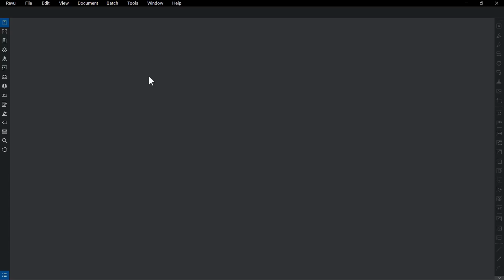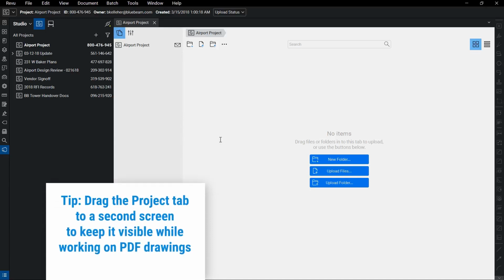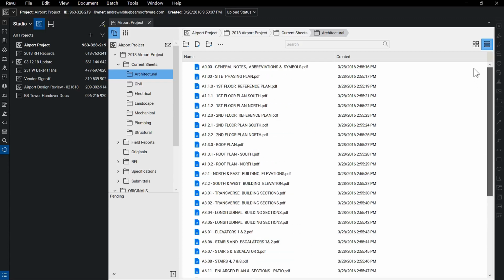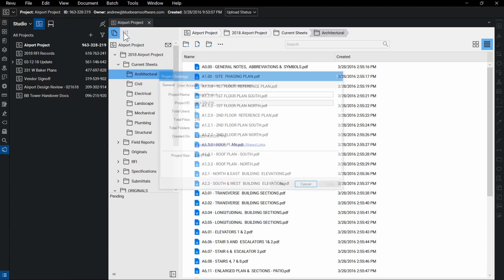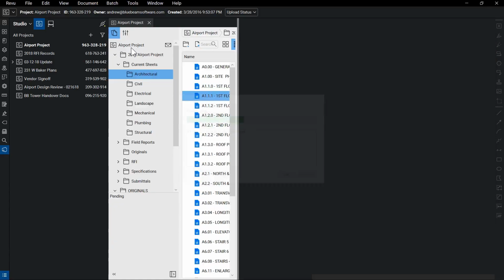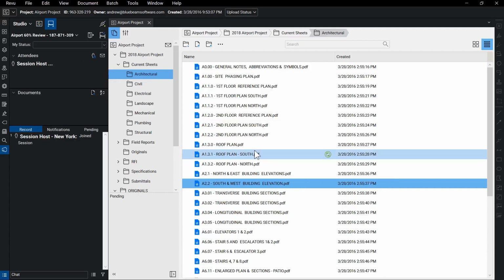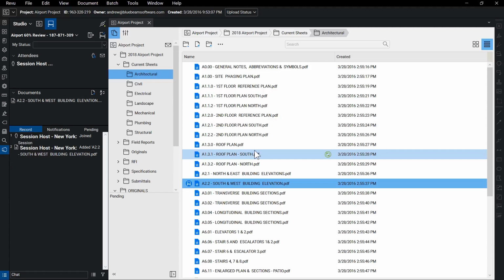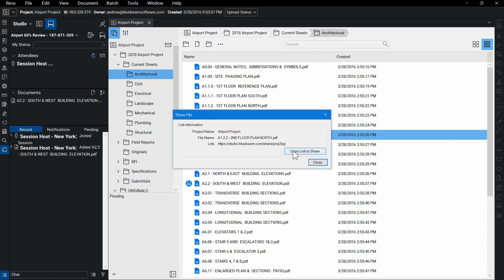Bluebeam Revu 2018 - 03 Document Management